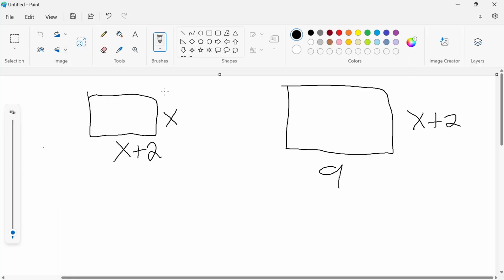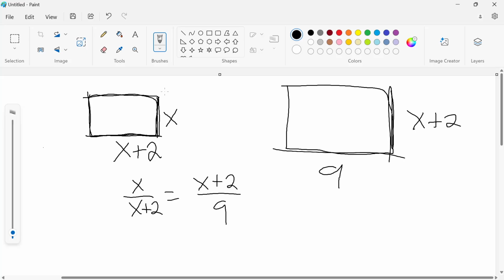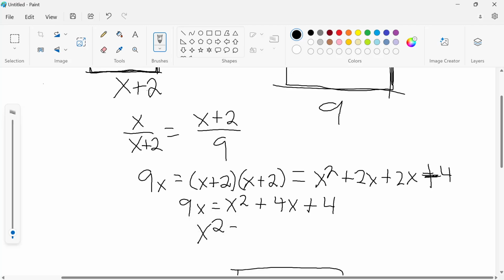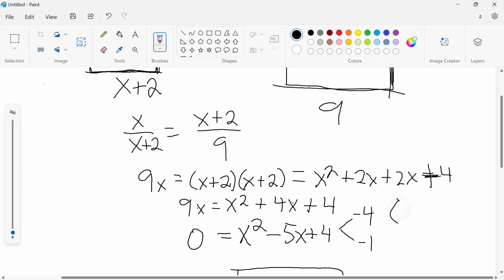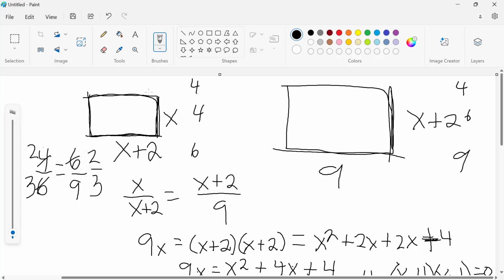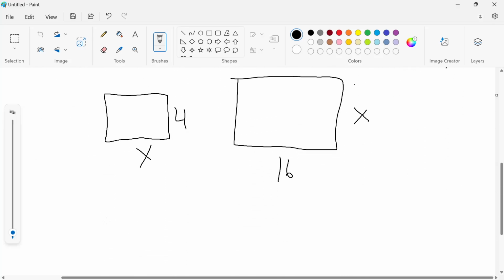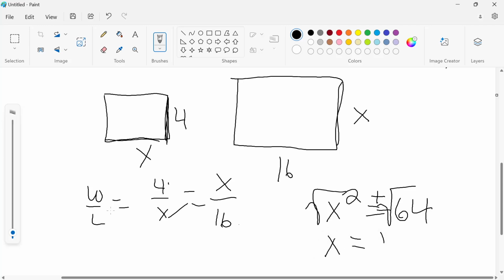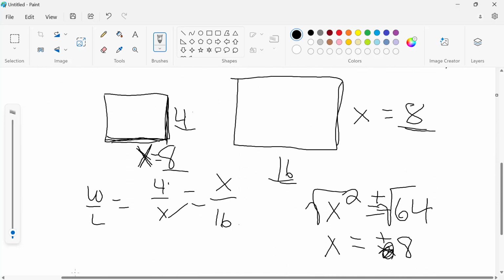Cross Multiply, Find Zeros to Find Side Lengths of Similar Rectangles